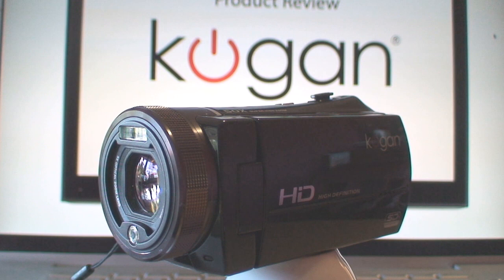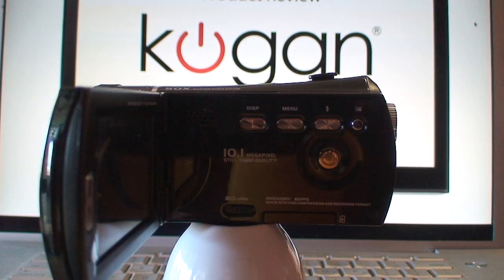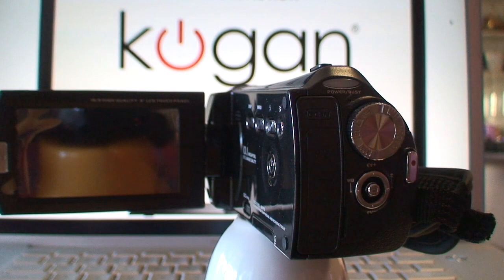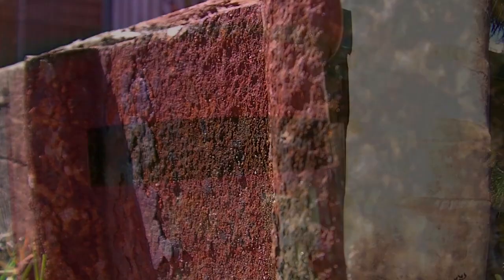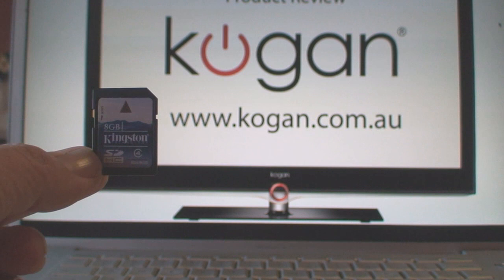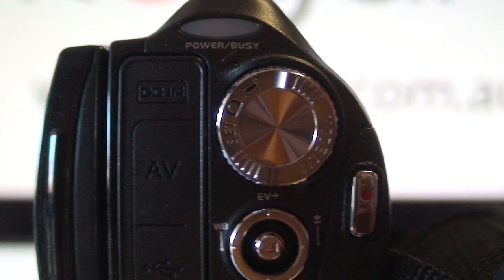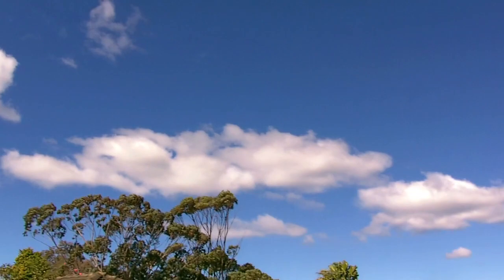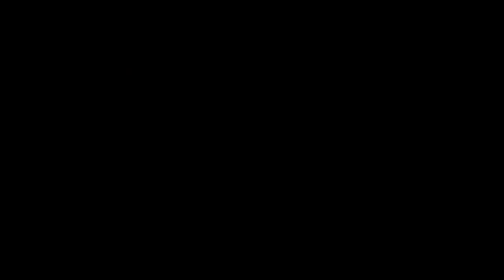Kogan Product Review - Full HD 1080p Touchscreen Video Camcorder Camera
This is a review of the Kogan FULL HD 1080P TOUCHSCREEN VIDEO CAMCORDER CAMERA. It's a great little camera packed full of features and a bargain price.

The Kogan Touchscreen Digital Video Camera features 1920 x 1080 Full High-Definition recording in a stylish compact design. The 3" LCD touchscreen makes operating this camera a breeze! With a 10.1 Megapixel still camera and 1080P video recording this is the perfect companion to capture those special family and holiday moments. The Kogan  Touchscreen Digital Video Camera has all of the great features you need to start making top quality videos and taking lasting pictures with ease.